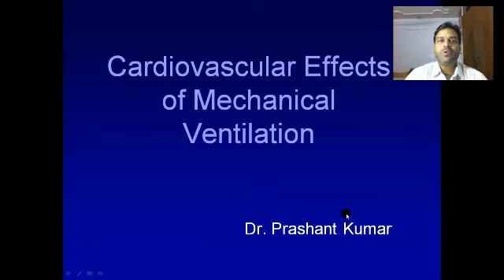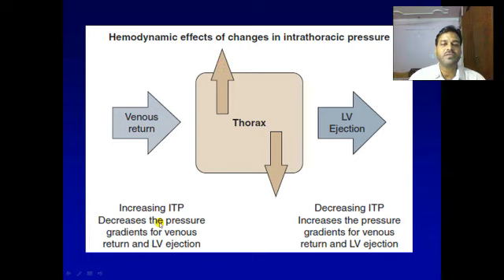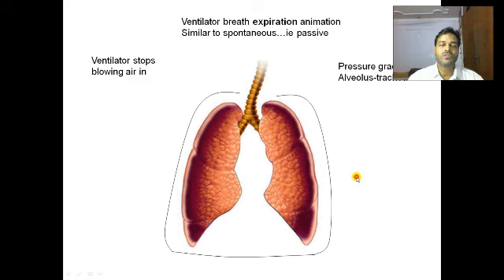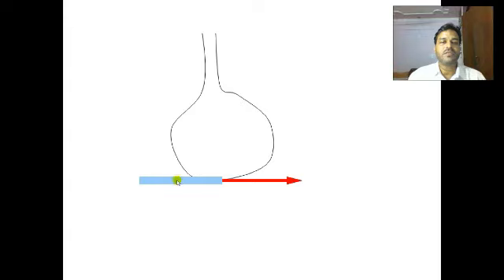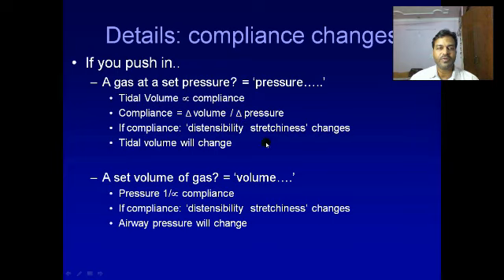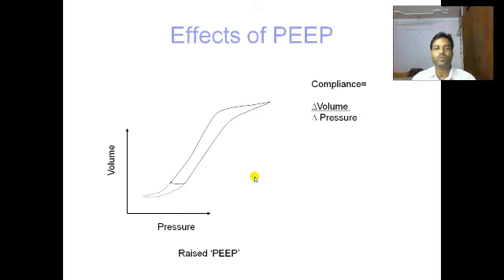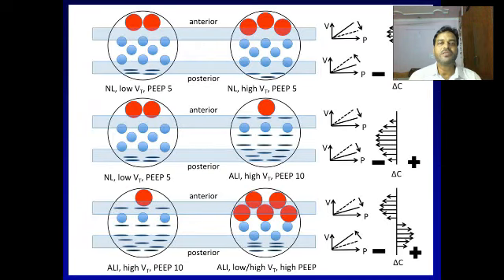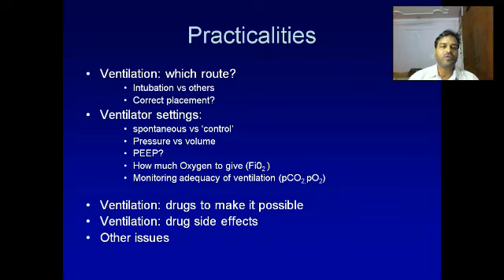Cardiovascular Effects of Mechanical Ventilation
Mechanical ventilation has an adverse effect upon the CVS in healthy subjects and in patients with pulmonary pathology, particularly in the presence of preload-dependent LV dysfunction or afterload-induced RV dysfunction. Mechanical ventilation may benefit cardiac function in patients with respiratory failure and afterload-dependent or exercise-induced LV dysfunction.